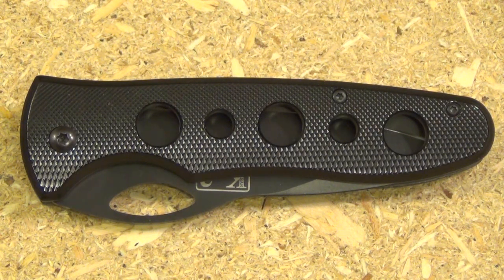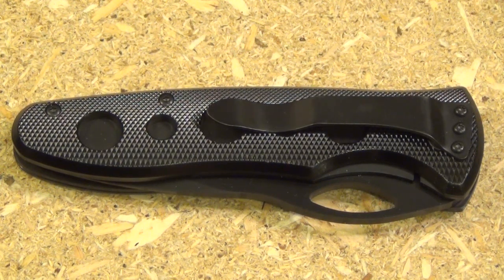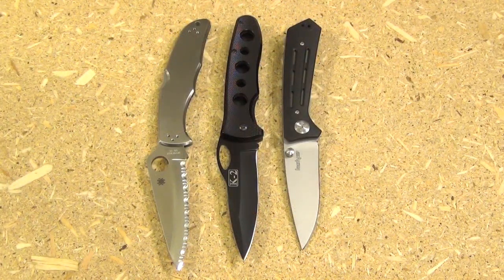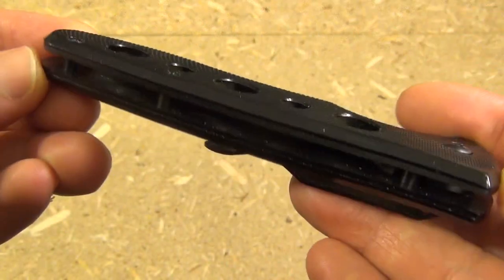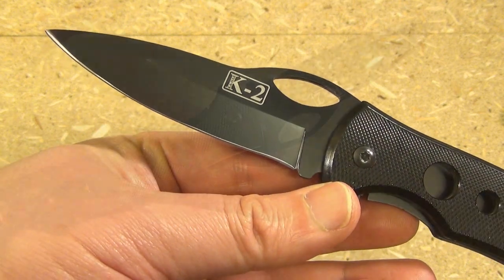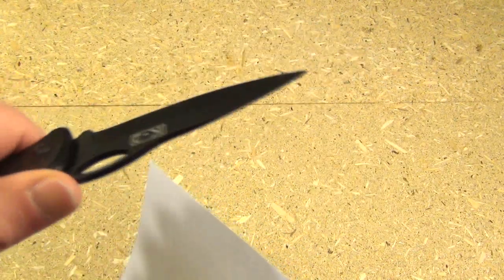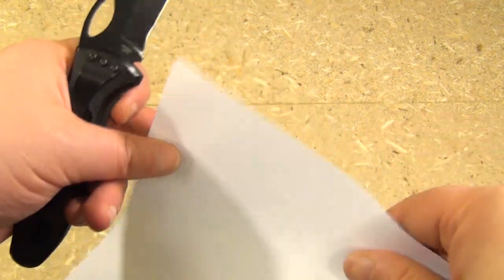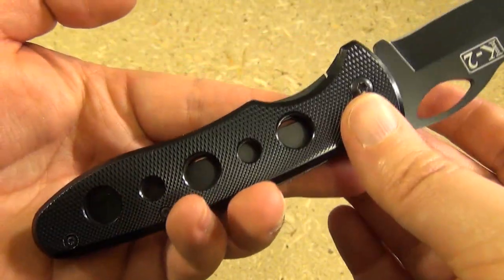Ka-Bar K2 Agama Folder ($15), and Work Sharp Test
TO BROWSE OR BUY THE WORKSHARP SYSTEM, CHECK OUT AMAZON LINKS BELOW, ENJOY :]

Showing an excellent budget priced folder, the Ka-Bar K2 Agama, currently around $15 on Amazon. I am experimenting with using the Work Sharp Sharpener on folding knives, this cheap folder will serve as a test subject.